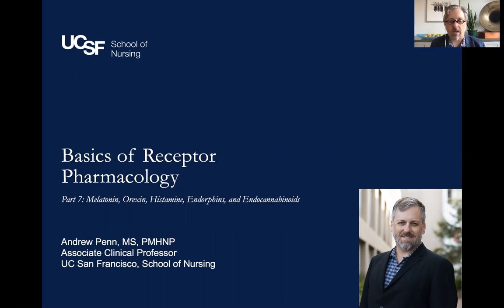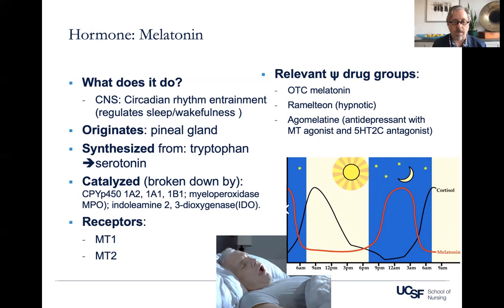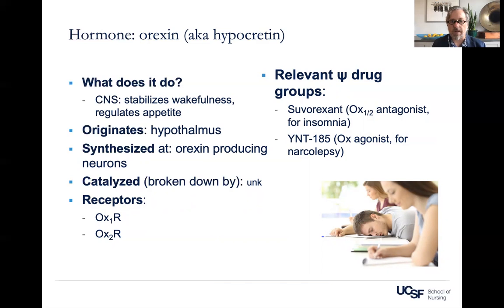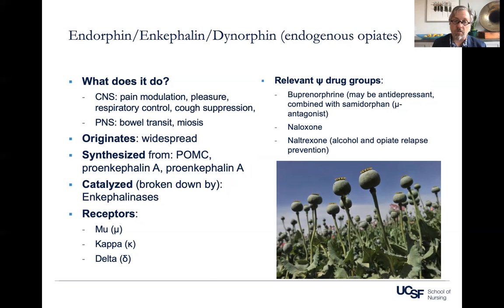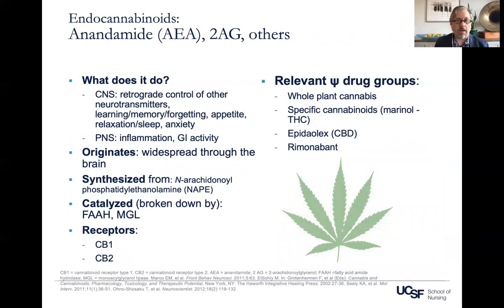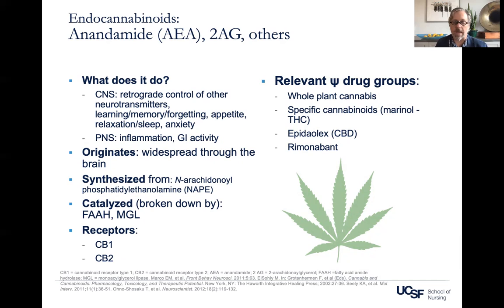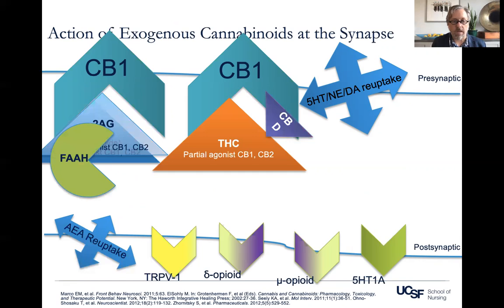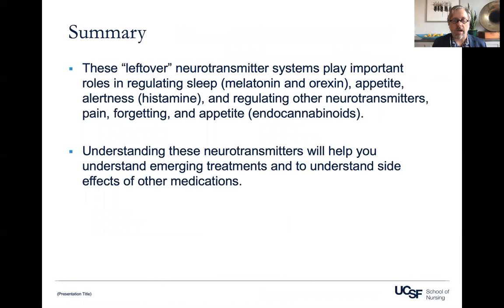Part 7 - pharmacodynamics - Melatonin, Orexin, Histamine, Endorphins, and Endocannabinoids